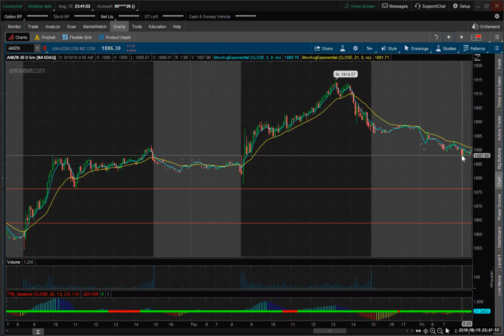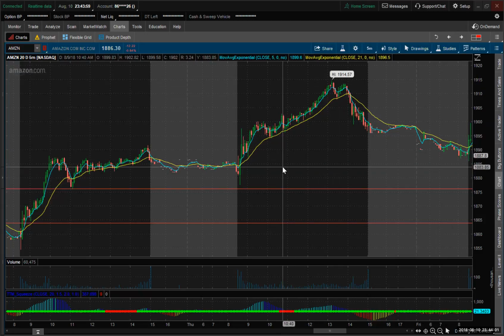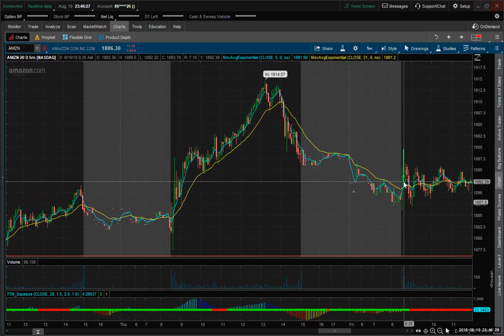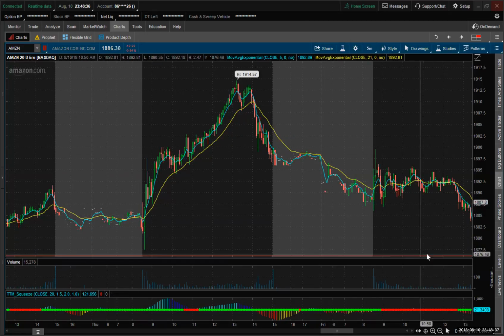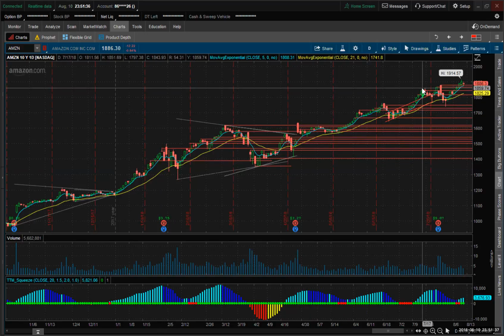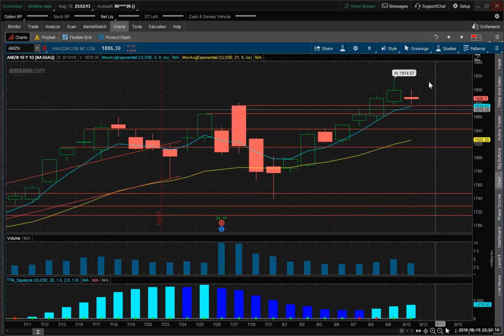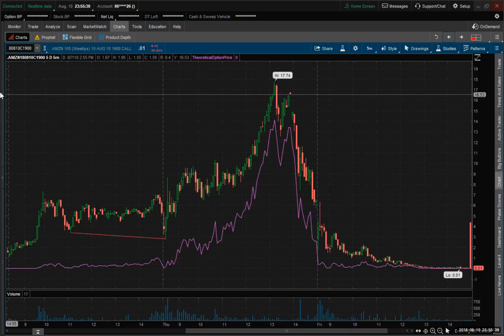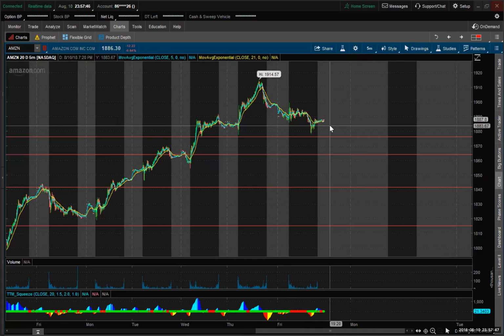AMZN Review 8/10/2018